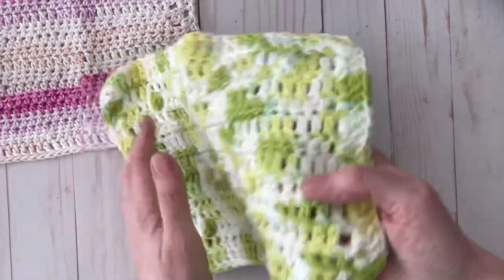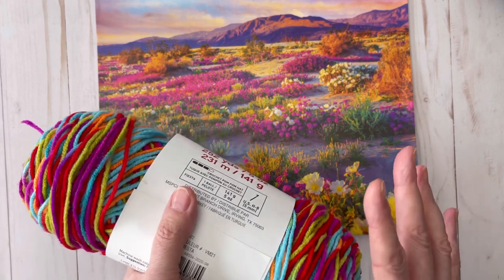CROCHET SHAWL | Mile a Minute Crochet Shawl | Aurora Dawn Shawl | Crochet Washcloth | Easy Crochet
Check out the mile a minute crochet shawl, crochet washcloths in this easy crochet video.

All donations help fund giveaways and shipping costs for charity collections.

💰SUPER CHATS
💰SUPER STICKERS
💰SUPER THANKS
💖GIFT MEMBERSHIPS

~Lora

💌 HAPPY MAIL 📬
Crojo Corner
9200 Thiel St

8 pc. Pom Pom Maker Set

Embroidery Scissors

Thread Magic

Knit Blockers